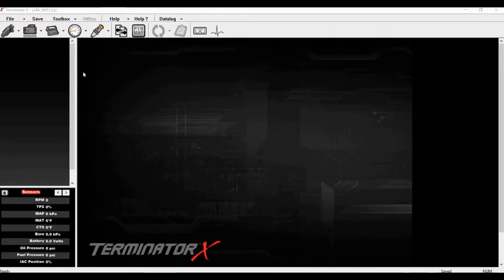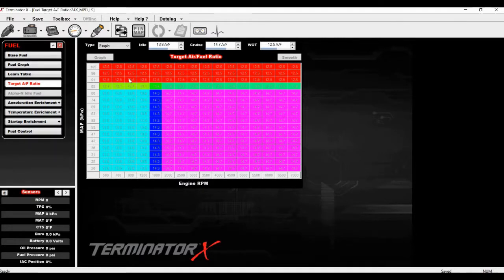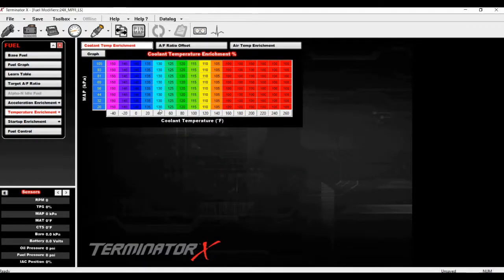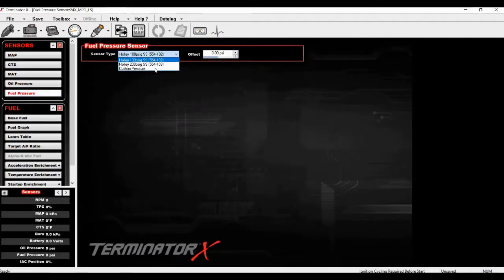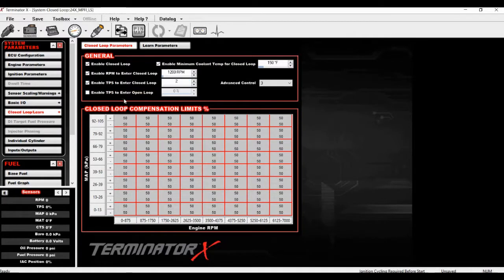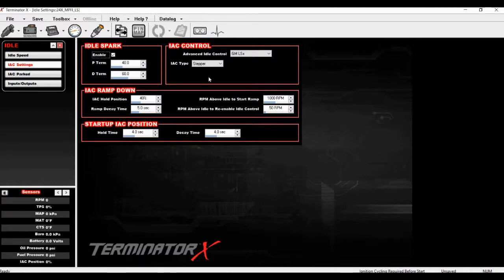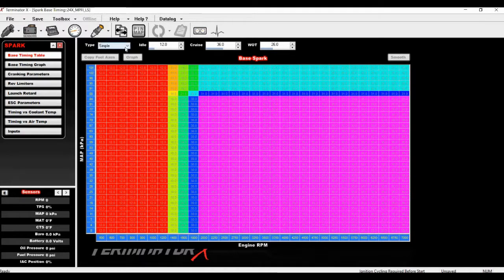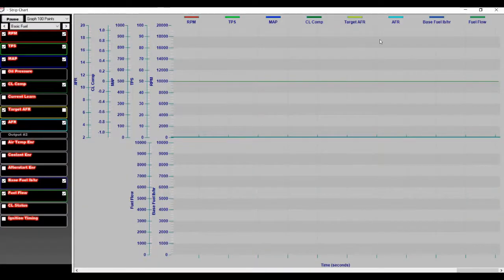Basic Terminator X Software Overview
Here's a general intro into the Term X software